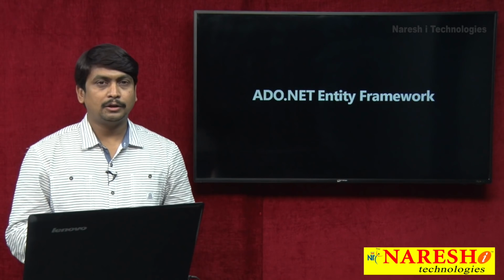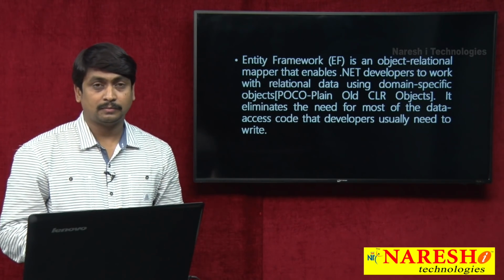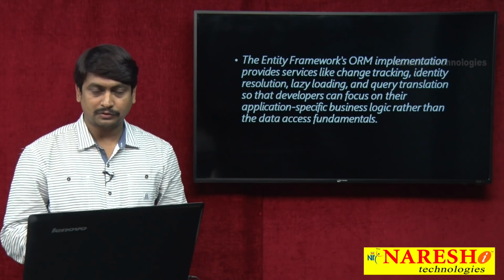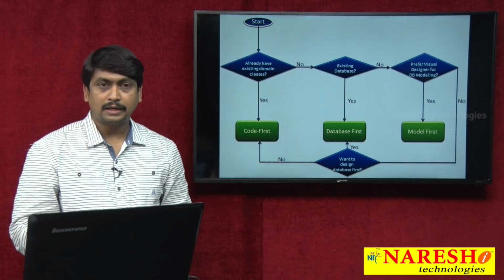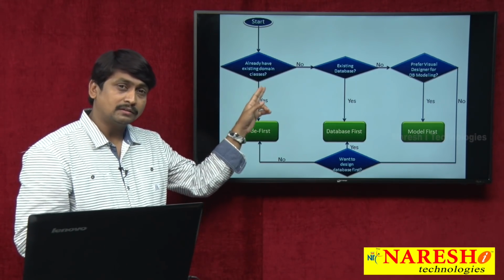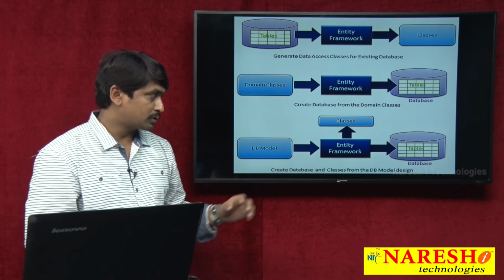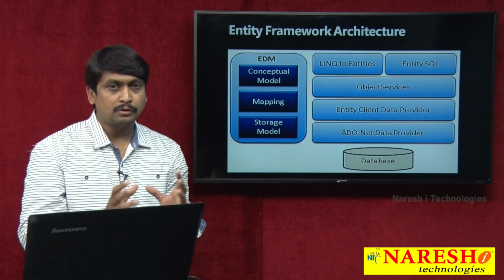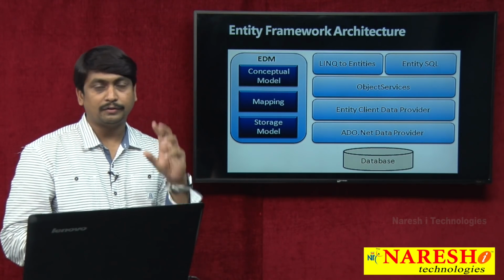ADO.NET Entity Framework | ADO.NET Tutorial